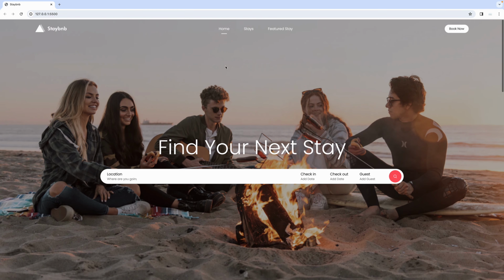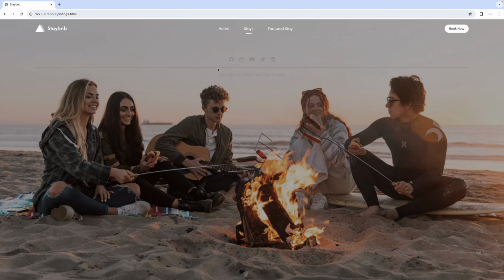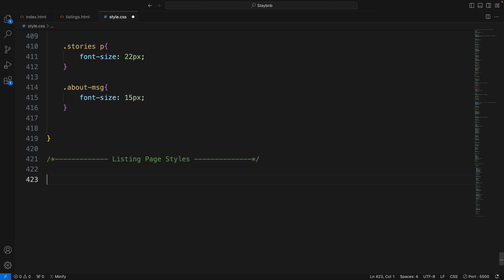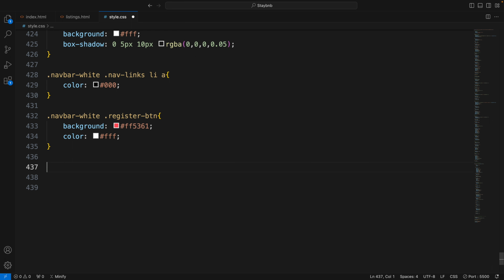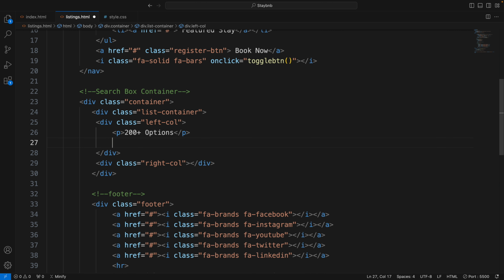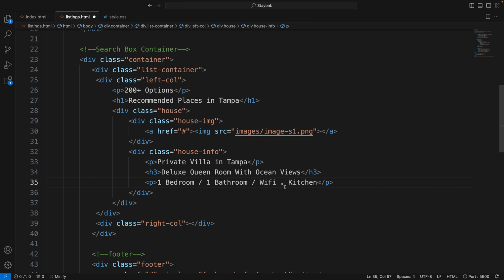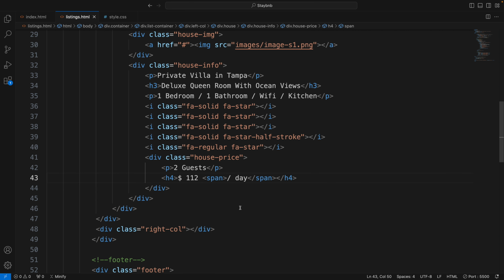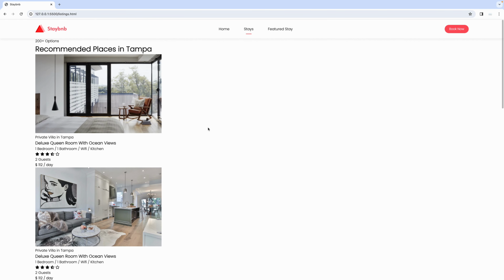AirBNB Design | Listings Page | Step 8